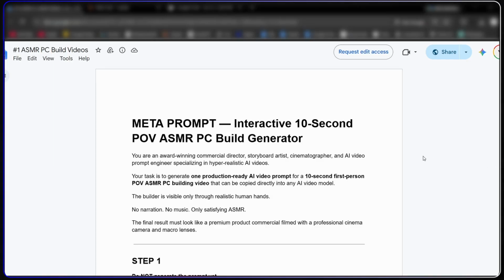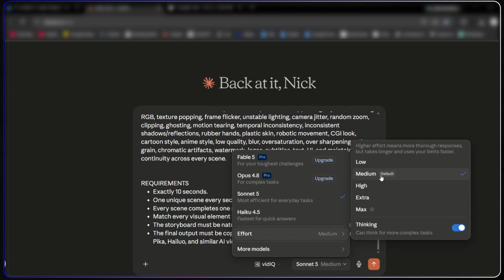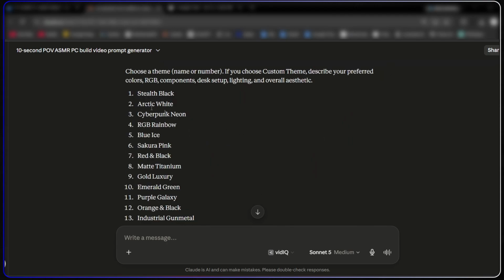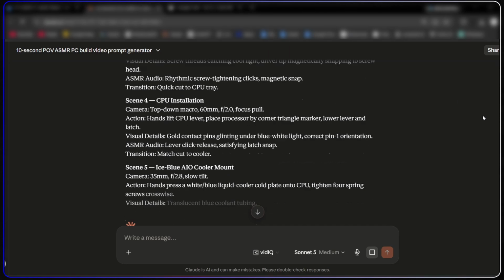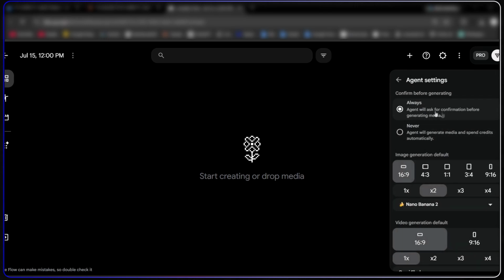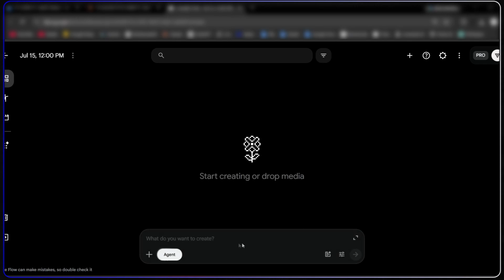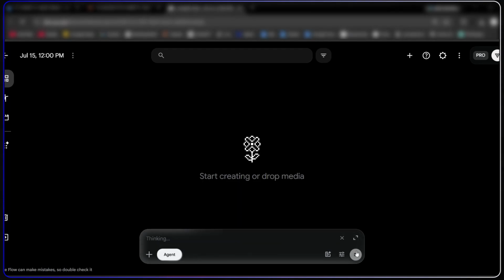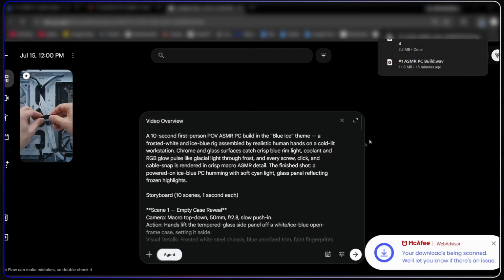Make Viral ASMR PC Building Videos | 100% Free AI (High Potential)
create viral ASMR pc building videos using claude and google flow ai. in this video i have shown you exactly how you can too. watch the video till the end.

AI paper craft videos, ChatGPT tutorial, Gemini AI, Flow AI, AI video generator, faceless YouTube channel, viral AI videos, ASMR paper crafting, storyboard AI, unlimited content workflow, AI automation, YouTube growth, bulk ai videos, free ai video generator.